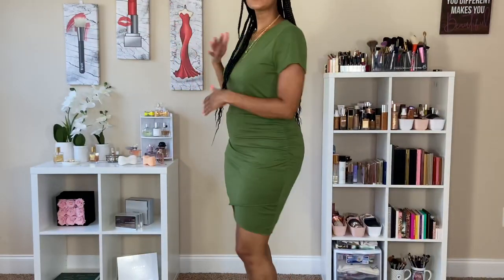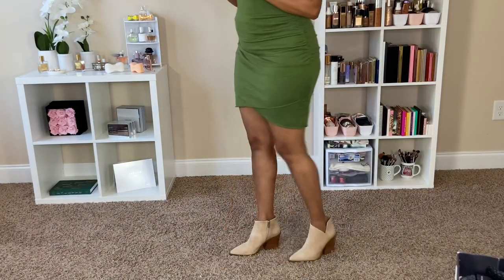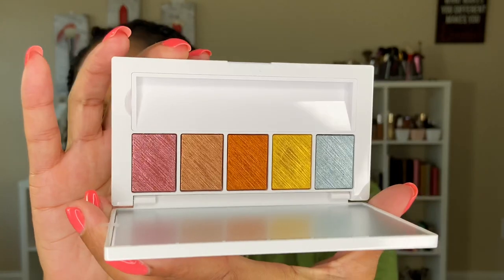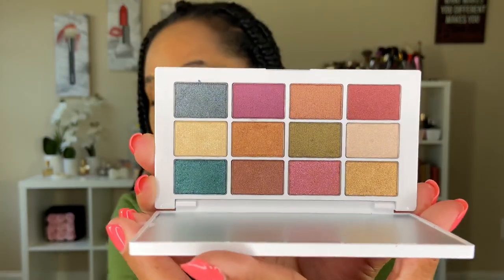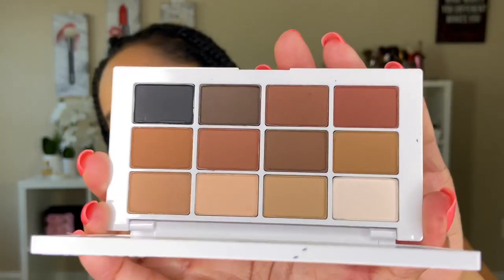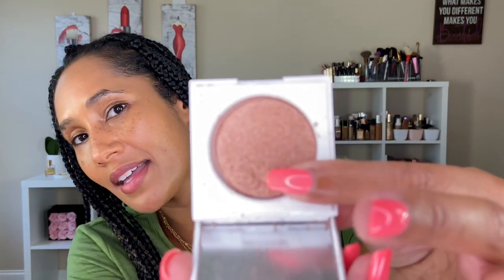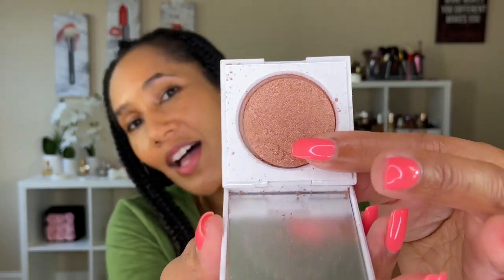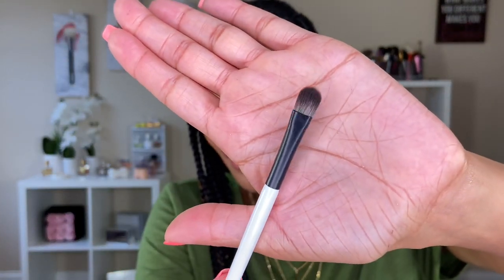Makeup by Mario Brand Review! | Demo & Swatches | First Impressions!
I was so excited to review this new brand by Mario!  I was very surprised by how well these palettes performed!  I can't wait to see what Mario releases in the future!

GlamGirlChelsea
6700 North Tryon St.

Vince Camuto Grendan Block Bootie (Tan)

Makeup by Mario Master Manipulator

Mehron Mixing Solution

✔️INSTAGRAM glamgirlchelsea

✔️FACEBOOK glamgirlchelsea

✔️TWITTER glamgirlchelsea